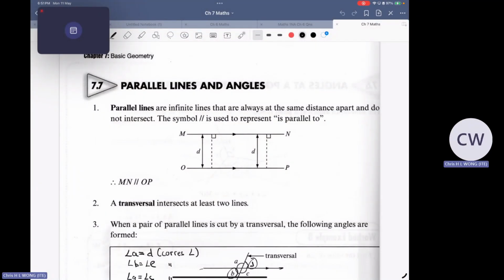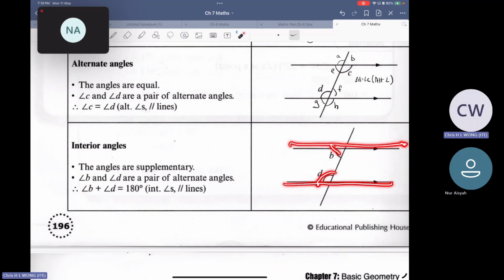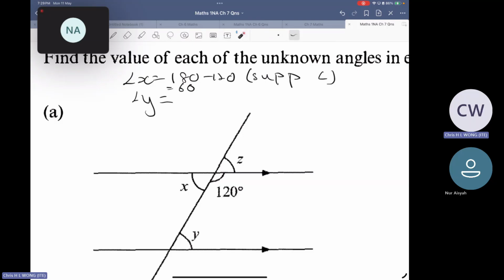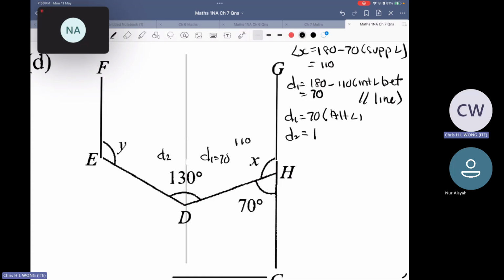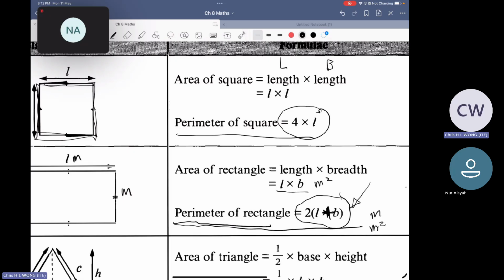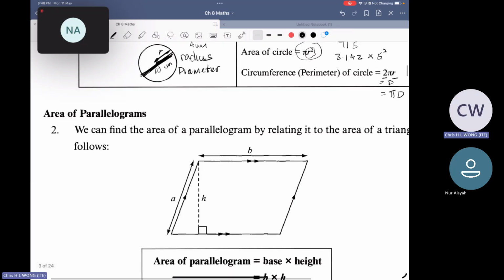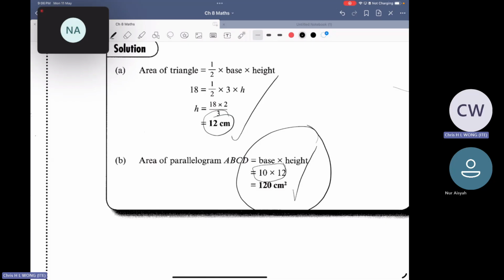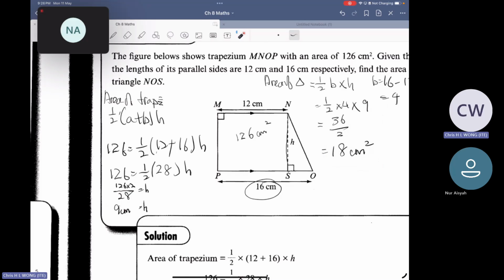Maths For Sec 1 Geometry